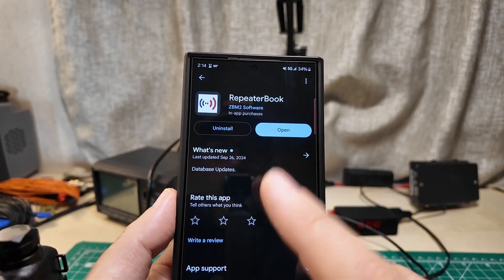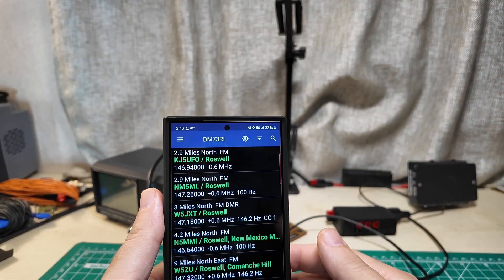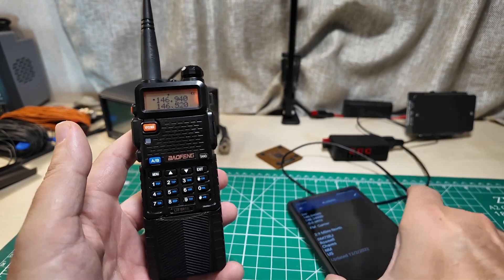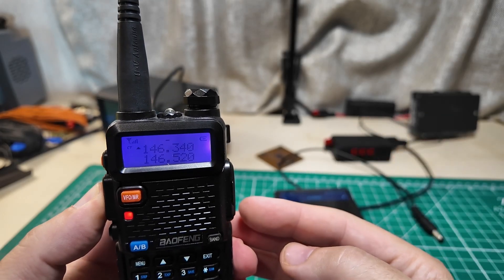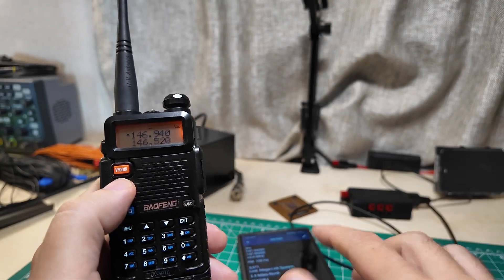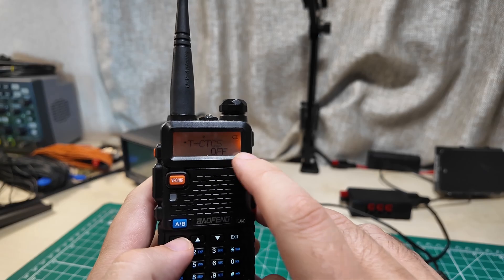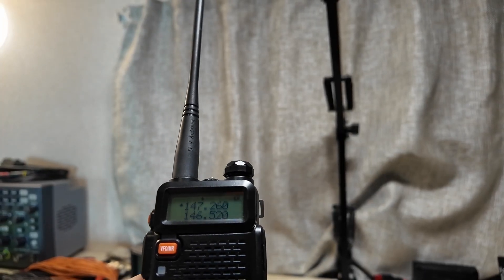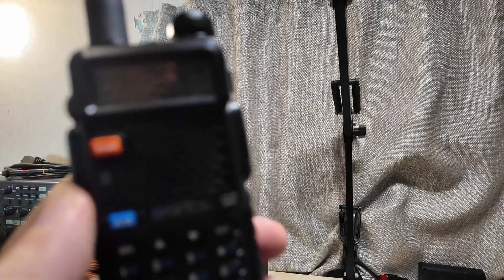Ham Radio Repeaters for Non-Hams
If there is a storm coming, get ready NOW!  Know what you need to do so you can save lives!

If you're not practicing/playing ham radio before the emergency hits, its going to be really hard to learn all this stuff when the time comes.  Take a quick second to see the directions below for how to program in a local repeater.  It could save your life.

👉 Programing most cheap ham radios:
1. Turn Radio On
2. Take the radio out of Channel Mode and Put it in Frequency Mode
3. Type in Receive (R)X Frequency (usually the first one listed)
4. Enter Your Offset:
4a. Enter Menu, scroll to option 26
4b. Press Menu to make the change
4c. Enter in offset as 000.600 or 005.000
4d. Press Menu, hear "confirm"
5. Enter your offset direction:
5b. Press Menu, scroll to option 25
5c. Press Menu to make the change, select +/- as needed
5d. Press Menu, hear "confirm"
6. Enter Your "tones", if any:
6a. Press Menu, scroll to option 13 T-CTCS
6b. Press Menu to make the change
6c. Scroll to pick the tone, press menu, hear "confirm"
7. Press PTT to test (if you have a license)
8. Save your repeater:
8a. Press Menu, scroll to option 25
8b. Press Menu, hear "memory channel"
8c. Press Menu, hear "Receiving Memory"

👉 Cheap Ham Radio
👉 Learn all you need to get your license with Ham Radio Prep